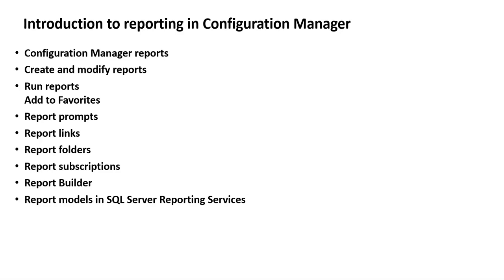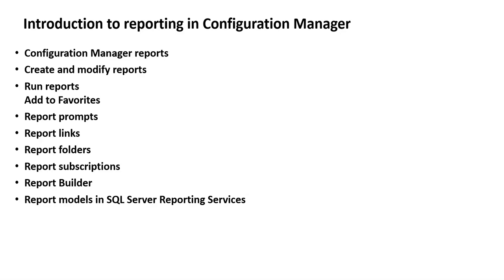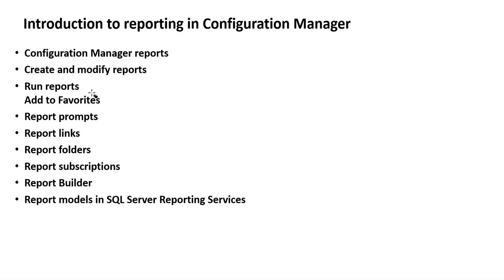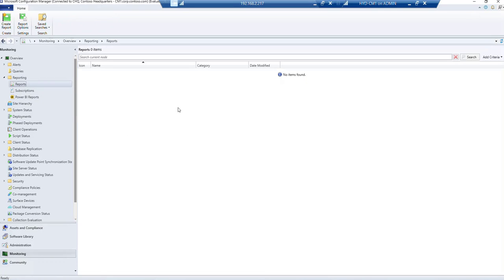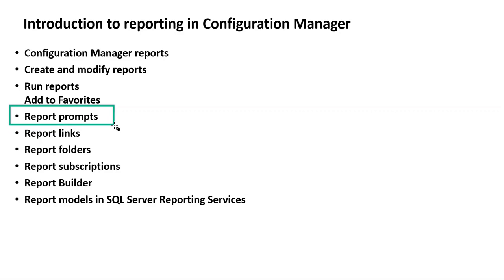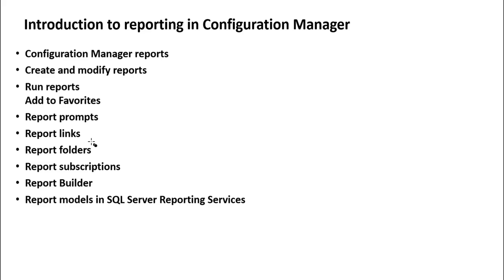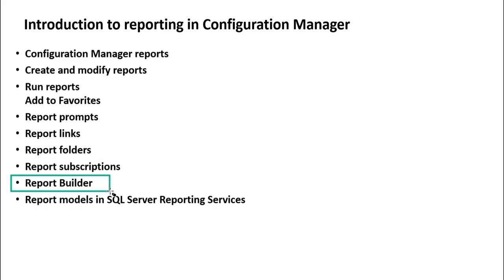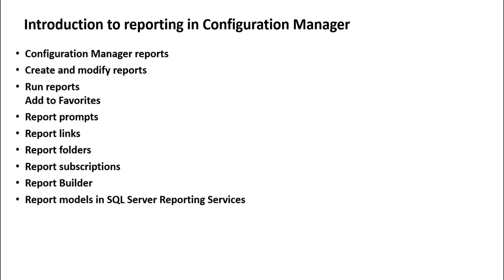SCCM Reporting Server Setup and Configuration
SCCM (System Center Configuration Manager) is a powerful tool for managing devices and software deployments within organizations. The Reporting Server component allows you to generate detailed reports on your SCCM infrastructure, providing valuable insights for monitoring and decision-making.